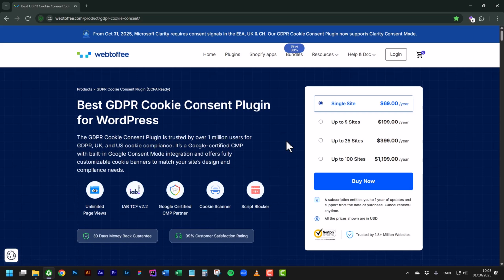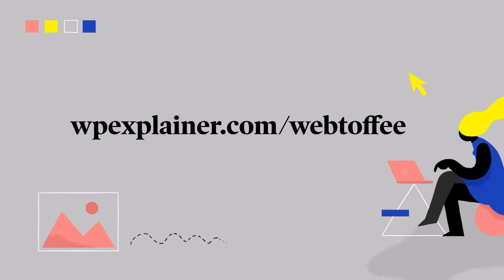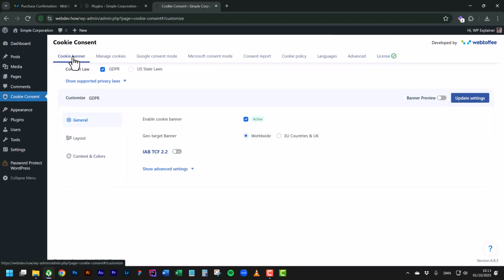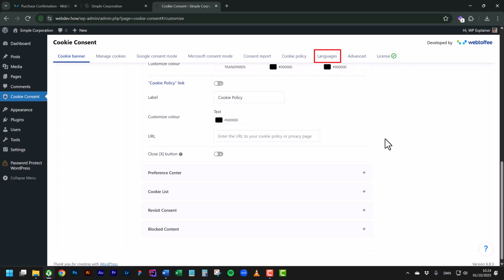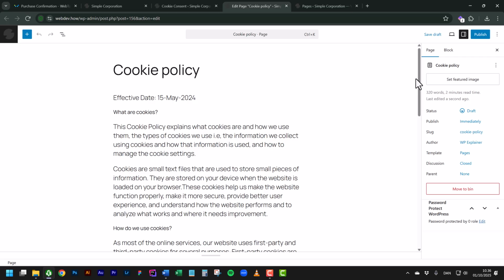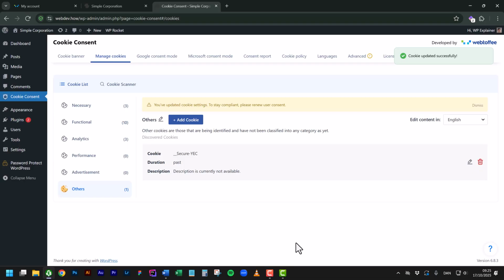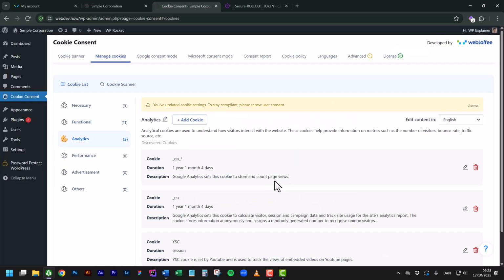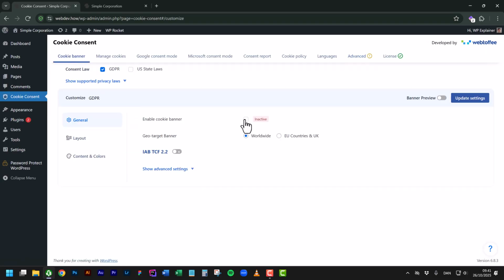Webtoffee Cookie Consent WordPress plugin tutorial - Best setup for full compliance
In this video you will learn to install and setup the best cookie consent plugin for WordPress which is called Webtoffee Cookie Consent.

I recommend this WordPress cookie plugin because it’s cheap compared to the alternatives, it’s easy to setup, it has an intuitive design and it comes with all the functionality needed to comply with the privacy laws in any country in the world. So all in all an affordable WordPress cookie consent plugin that makes GDPR compliance fast and easy. You can setup a cookie banner, box or popup for efficient GDPR cookie consent.

0:00 Introduction
0:14 Why I recommend Webtoffee
0:42 Cookie consent plugin price comparison
1:00 Affiliate link
1:17 Purchase the plugin
1:32 Install the plugin
1:41 Activate licence
1:58 General settings
2:23 IAB TFC
2:32 Popup type
2:51 Update texts
3:08 Add Cookie Policy link
3:29 Google Privacy Policy link
3:42 Create a Cookie Policy page
4:02 Google Consent Mode
4:16 Tips before scanning cookies
4:56 Organize cookies
5:59 Caching plugin tip
6:08 Check popup in incognito mode
6:17 Renew user cookie consent